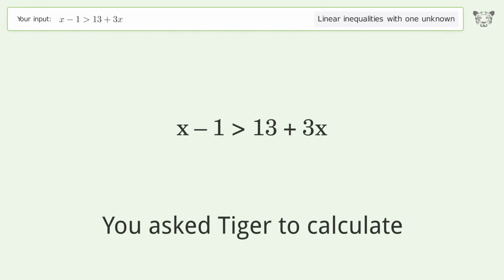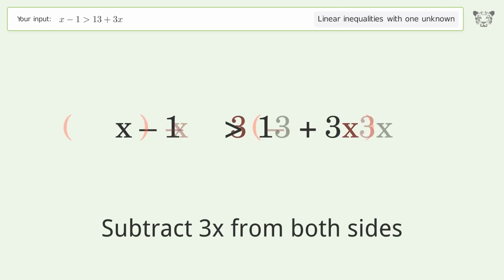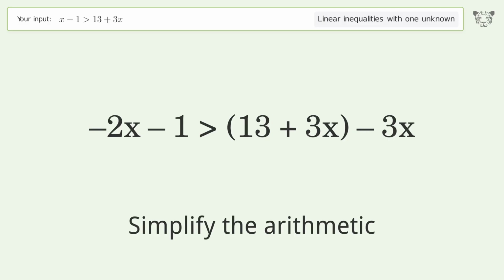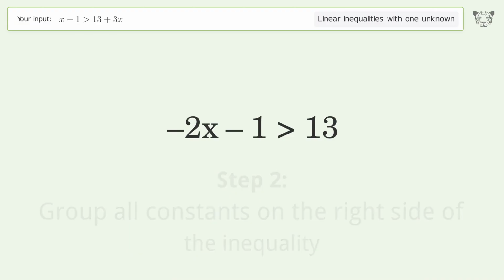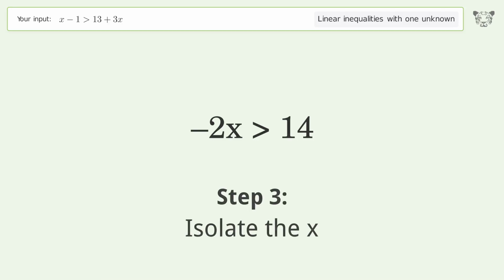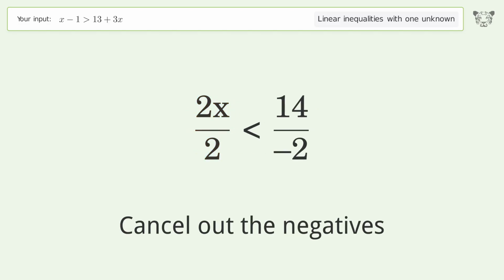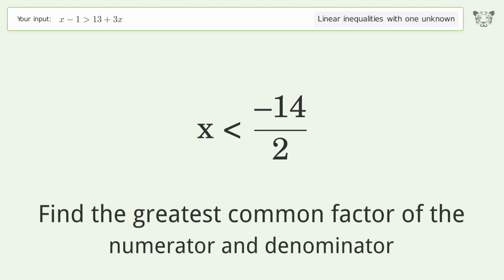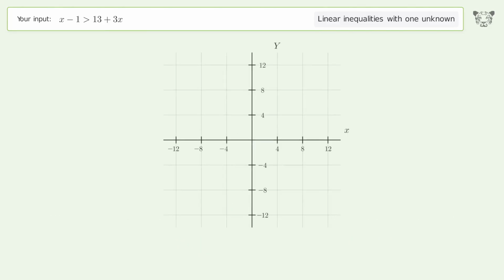x-1 greater than 13+3x - Solve linear inequalities with one unknown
Solve x-1 greater than 13+3x: Tiger Algebra shows you how to solve linear inequality x-1 greater than 13+3x, with clear, step-by-step explanations.